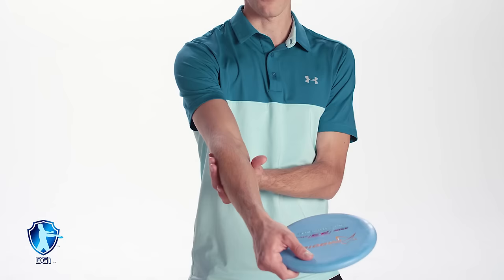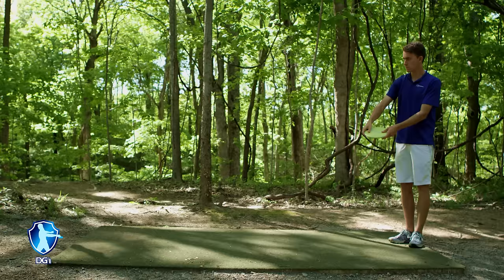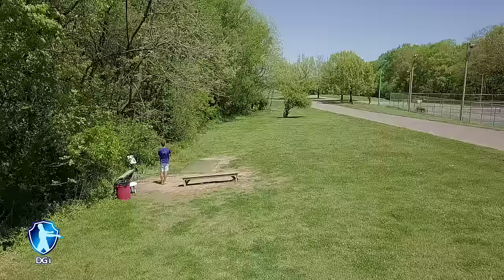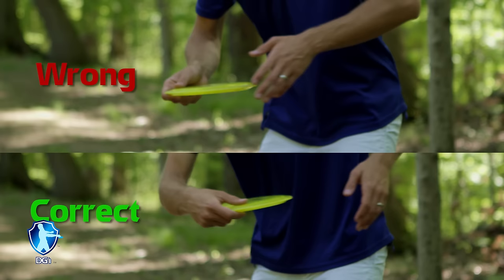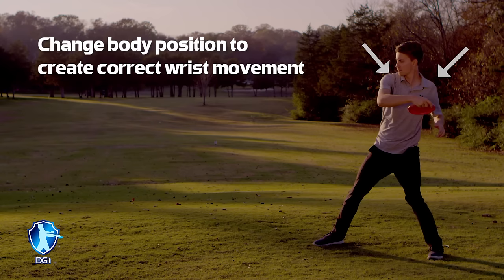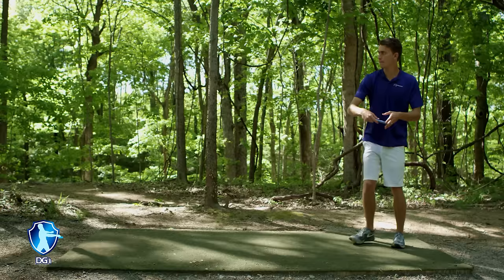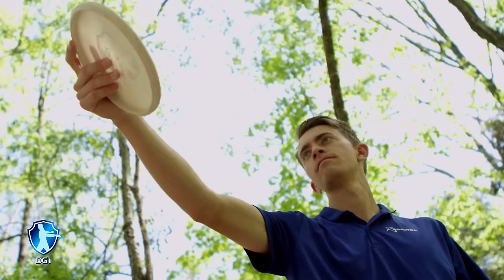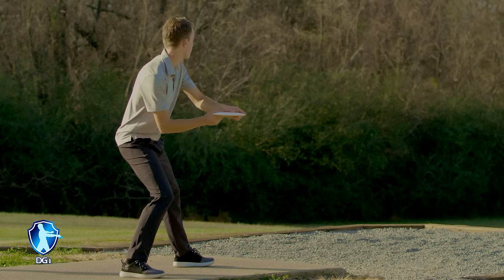Advanced Series - Disc Golf Instruction (with Will Schusterick)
Ready to elevate your Disc Golf game to new heights? Join 3x US Champion, former #1 player in the world and world renowned disc golf instructor, Will Schusterick, in this in-depth 33-minute "Advanced Series" designed to take your disc golf skills to the next level! This video is the predecessor of the "Beginner Series" which can be found

🚀 What to Expect:

🎯 Advanced Techniques: Dive deep into the nuances of advanced disc golf techniques that will sharpen your accuracy and distance control.

🔄 Form Refinement: Learn how to fine-tune your throwing form for maximum efficiency, power, and control.

📈 Take your game to the next level with Will Schusterick's Advanced Series!

Whether you're a seasoned player looking to refine your skills or a passionate beginner eager to accelerate your progress, this comprehensive instructional video is your ticket to disc golf mastery.